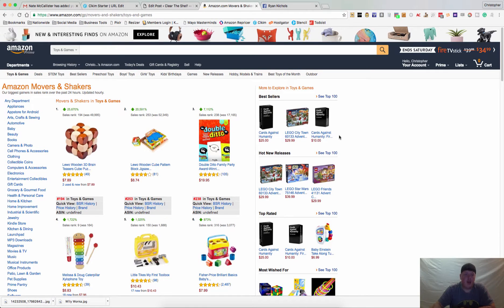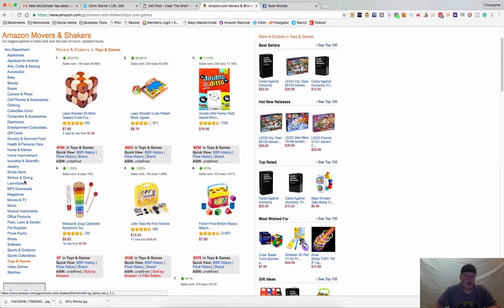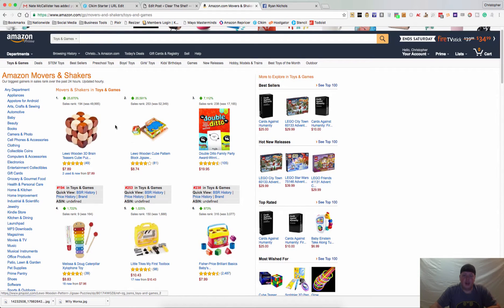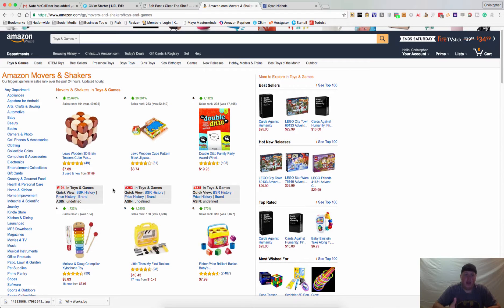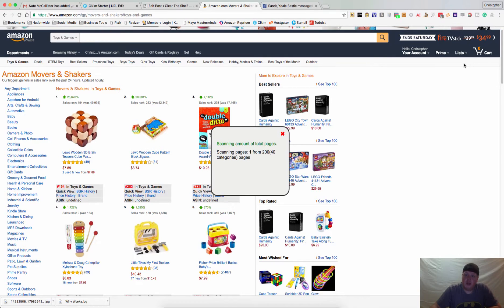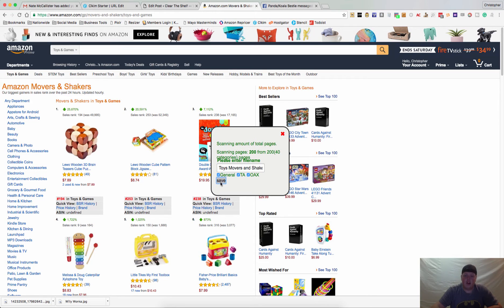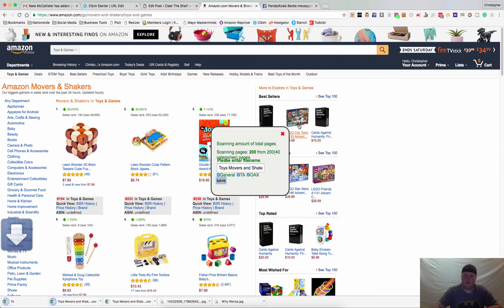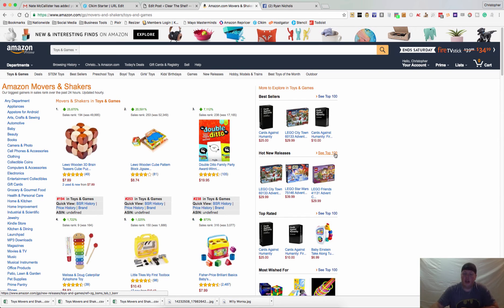StoreFront Stalker Pro Tutorial | Scanning Amazon Movers and Shakers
This video will show you how to scan the movers and shakers on Amazon to find profitable products to resell.

This can be extremely helpful when current events cause certain items to become collectible or hard to find.  Recently we have seen this with the Willy Wonka bobblehead as referenced in my blog.